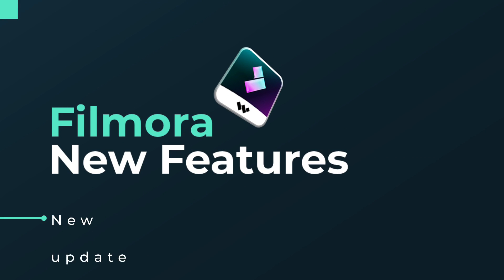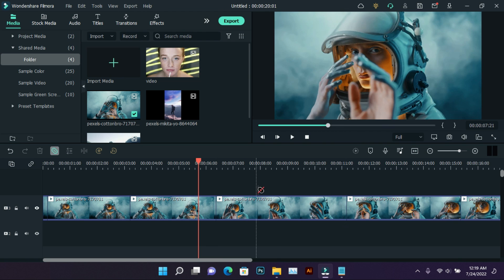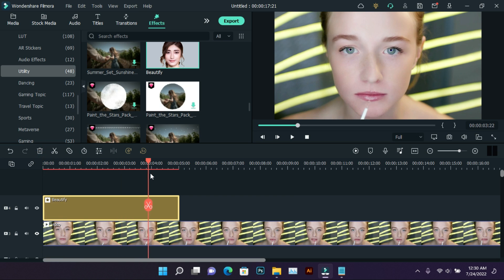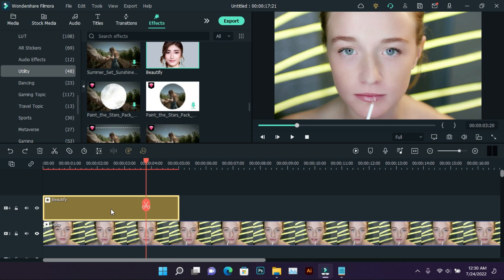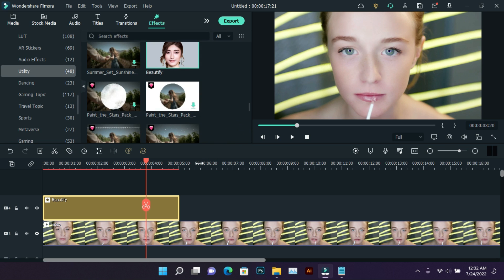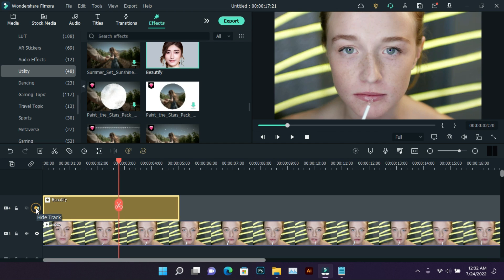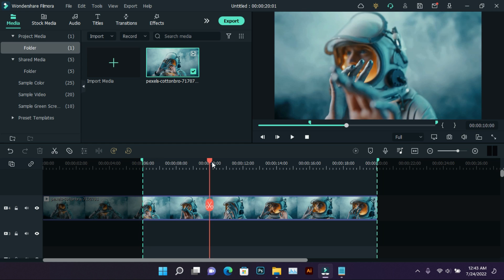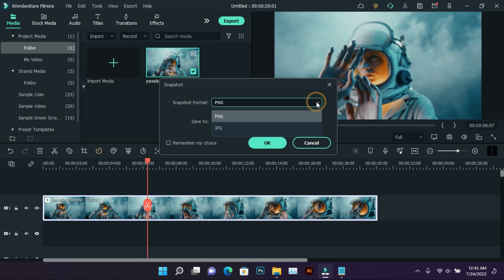New Filmora Cool Features Tools | New Filmora Update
New Wondershare  Filmora Cool Features Tools | New Filmora Update

in this video i tell you Wondershare filmora some new features.

Spidy Tuts